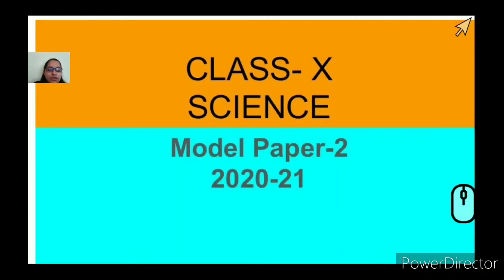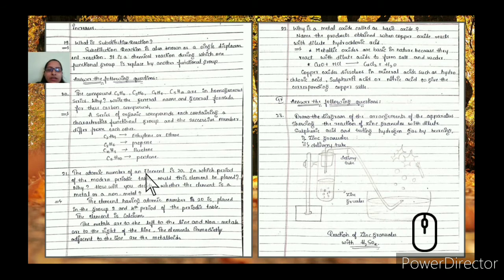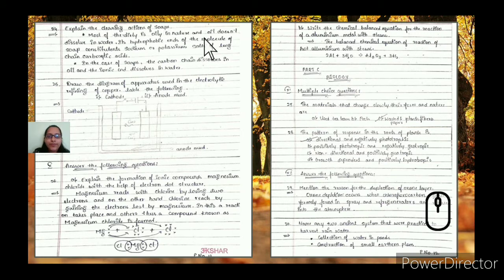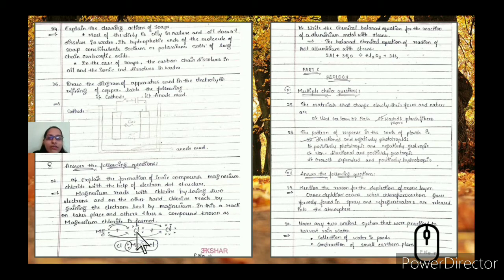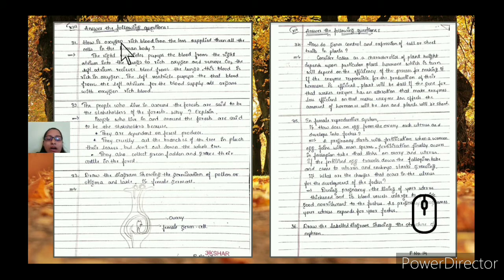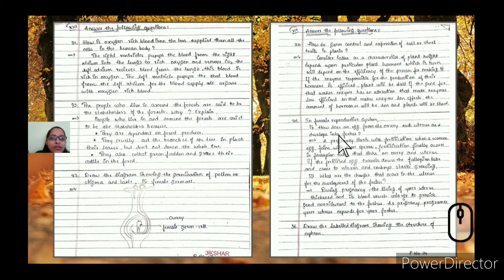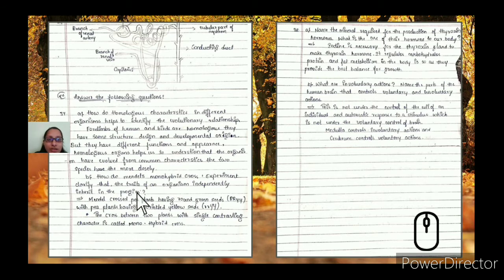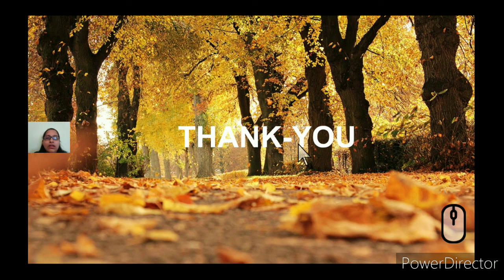X Standard Science KSEEB Model Paper II Solved 2020-21 | Part 2